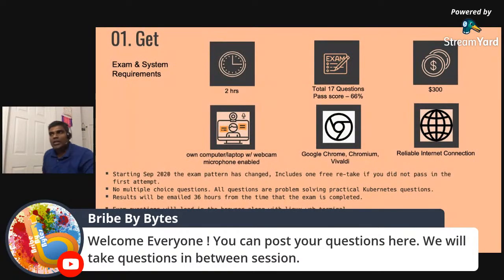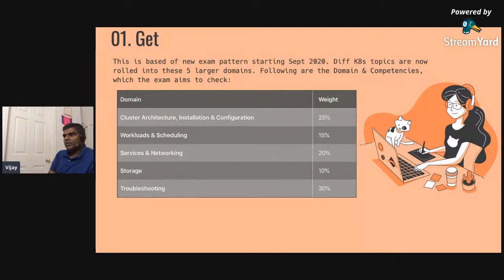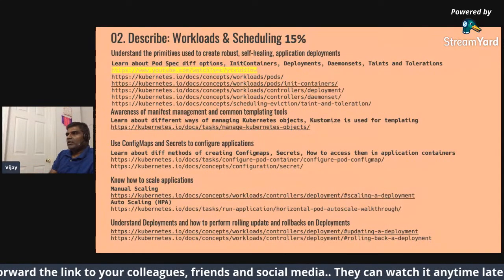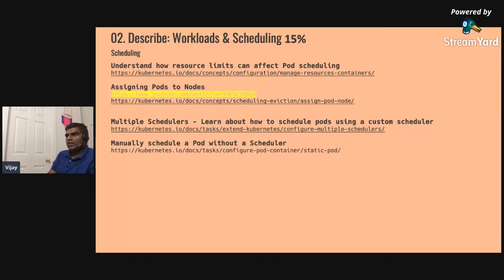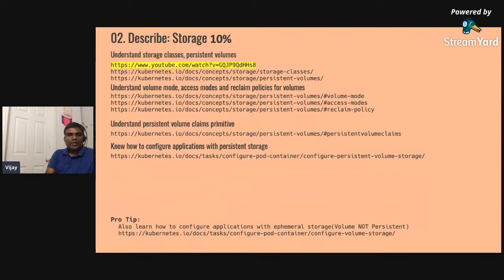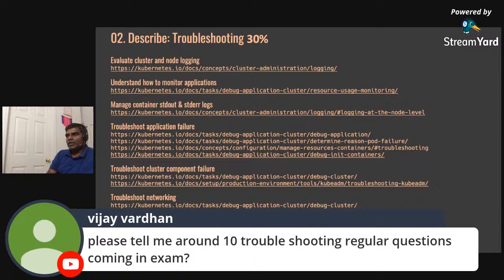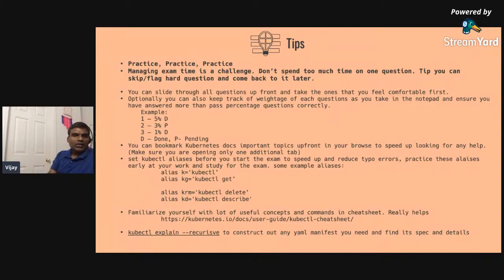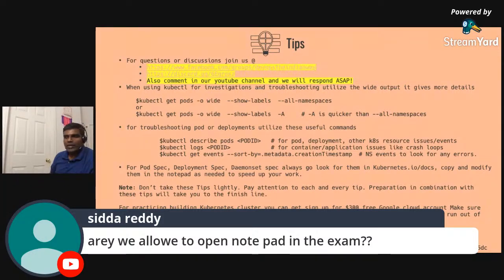What's New in CKA 2020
The exam structure has been revised for CKA 2020 and it is important to hear it from someone who recently acquired this certification.

As we all are locked out. Chennai Tech Radar decided to provided Online meetups where we present Tech topics and interact with you live in chat.

Despite all the problems with this pandemic, we noticed lots of professionals utilize the additional time to check-off all their pending certifications. CKA is one popular among them. The exam structure has been revised for CKA 2020 and it is important to hear it from someone who recently acquired this certification. Also, we can hear bonus tips to clear the exam with confidence. Vijay who is handling Kubernetes production envrionment for a large US Client is here to discuss on the certification, tips, tricks and also what to expect in the new exam structure.

**Session Breakdowns**
00:00 Host & Speaker Introduction
02:19 Channel & Session Introduction
03:08 Agenda
03:57 Get: Exam & System Requirements
08:15 Get: Testing Area, ID Verification, Other Exam Info
11:01 Get: Exam Domains & Weightage
12:28 Deep Dive Diff Exam Domain Topics
12:48 Describe: Cluster Architecture, Installation & Configuration 25%
19:08 Describe: Workloads & Scheduling 15%
31:37 Describe: Service & Networking 20%
34:46 Describe: Storage 10%
36:39 Describe: Troubleshooting 30%
45:14 Tips & Tricks to take on CKA